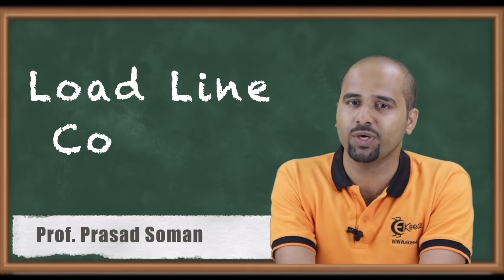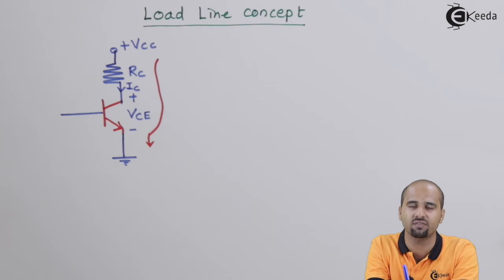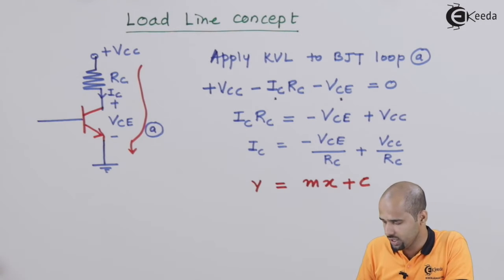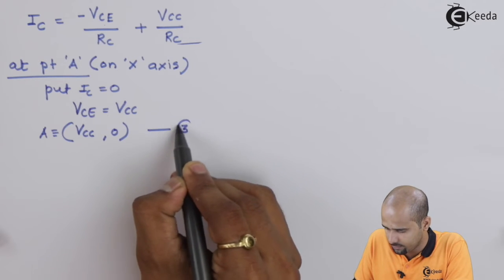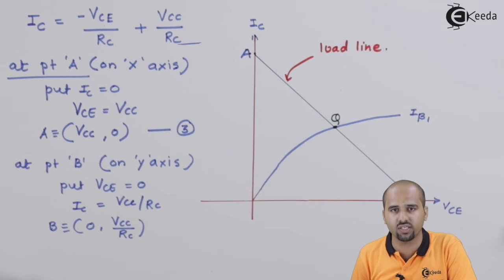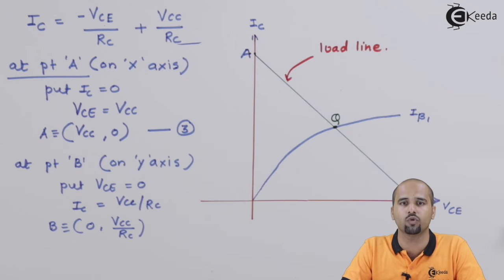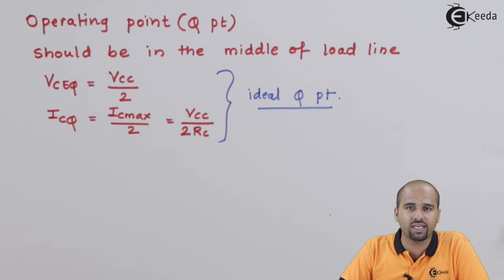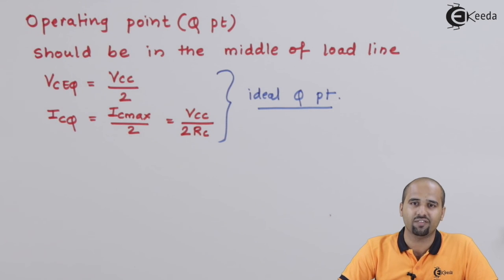Load Line Concept | Transistor Biasing and Design | Electronic Devices and Circuits - 1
Explore the fundamentals of transistor biasing and design with the Load Line Concept in Electronic Devices and Circuits - 1. This video delves into the crucial aspect of setting operating points for transistors, understanding how load lines intersect to determine proper biasing, and its implications in circuit design. Whether you're a student or enthusiast, grasp the essence of stable transistor operation and its significance in electronic circuits in this concise and informative session!

Happy Learning.